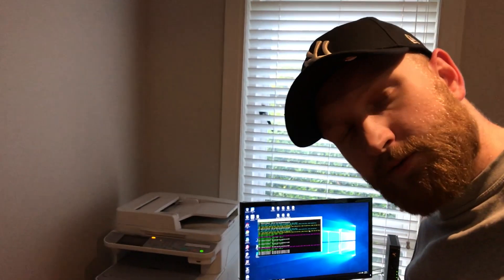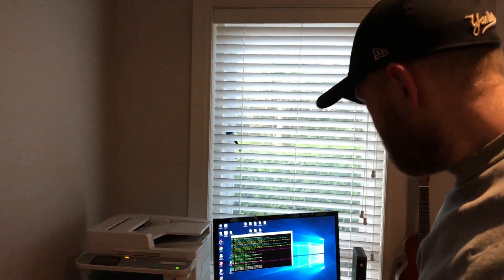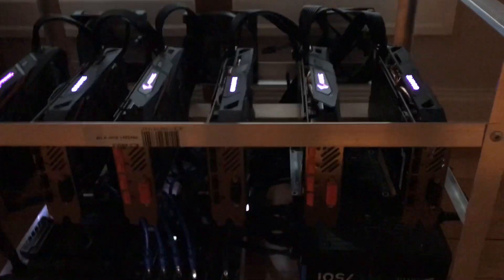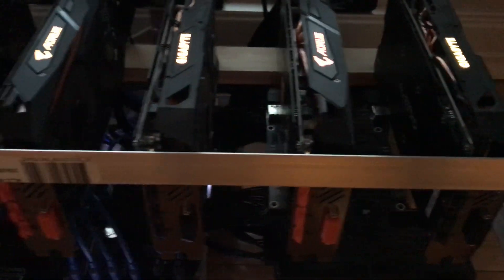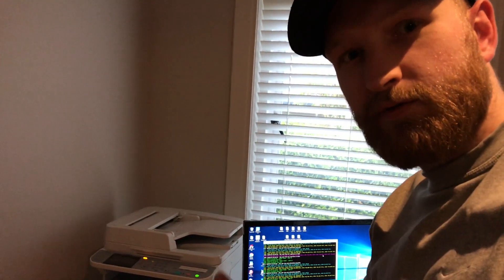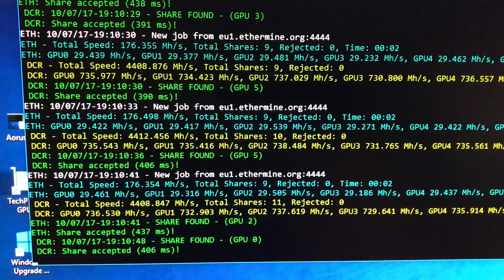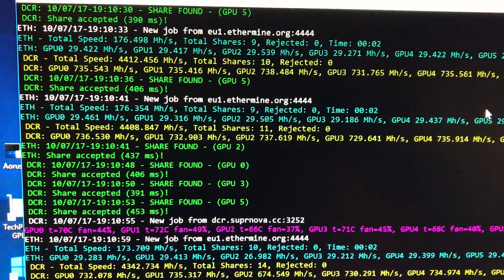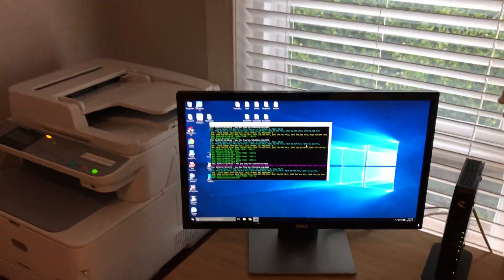Anyone need custom BIOS/ROM's for Gigabyte RX 580 Aorus and Gaming 8GB Hynix cards?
Hey guys,

Just another day at the office!

Sorry for not filming the entire process step by step, we'll go through it soon. But I'll be happy to provide the BIOS's I wrote for anyone who has these specific models, as I noticed on the forums a fair few people were struggling with these cards.

Cheers.

I’m a business owner, entrepreneur, crypto-trader, crypto-miner, computer technician and proponent of internet privacy and the new free economy! I have created this channel to share some of the knowledge I’ve learnt as I’ve grown and profited from the crypto economy.

THIS IS THE BEST PLACE FOR ME TO BE ABLE TO ACTIVELY RESPOND AND ANSWER QUESTIONS.

Any Australians find out how you can use Bitcoin to live your daily lives and ESCAPE BANKS here:

My number one Cryptocurrency to invest in is of course BITCOIN!!
Best spot to buy Bitcoins? COINBASE:
If you use this link and spend 100 USD, we will BOTH receive $10 worth of Bitcoin!

Then send Bitcoin/Litecoin or Ethereum to Bittrex, the T-Rex of crypto exchanges, for any day trading or currency buying.

For any Australians hoping for a quick and easy way to buy a whole lot of different cryptos for AUD, check out CoinSpot here:

Buy IOTA on Bitfinex here: (Please note this may not be a “get rich quick” currency as it’s ahead of it’s time, be prepared to hold!)

HODL NEO!!!

COINS I RECOMMEND LOOKING INTO: BTC, LTC, ANS(NEO), STRAT, LISK, STEEM, GNT and XEL, XMR, ZEC, DASH, XEM, BTS, OMG, PAY, MTL, MCO, IOTA, SC, STORJ, BAT, CVC, DCR, ADEX and soon to be ICX! (Diversification is key!)(Please note I don’t necessarily hold all these coins any more, but still consider them all good long term investments, I try to update this list as frequently as I can!!)

Interested in mining?
JOIN THE BEST AND MOST LEGIT/TRANSPARENT cloud mining service on the market, GENESIS MINING!!!
Out of the current available hash power I’d recommend Monero or Zcash, (which recently blew up as I predicted and will continue to do so!)

An alternative to Genesis is Hashflare if you need BTC hash power FAST:

If you ever make any money off my advice, (as many already have), I’d appreciate a donation, (worth a try!).

BTC: 14mndFf88J8MQHVwdv7Bibp4vYpTxZNs55
LTC: LKWP1kjBRE8uNG7nCSNXaMSKGinCRAW6WC
NEO: AYo1W5fYqSxfcZwrhiNAVhXJZFm2nJHMvr
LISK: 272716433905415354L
ETH: 0x3f1702e1c02bb2628a871a4676aec277170b72d9
DASH: Xroqc8WYDKm6T4w8Bz3g5GjrNiwCvKWCEP

IN CLOSING, CHOOSE A FEW COINS YOU LOVE, (PLEASE INCLUDE BITCOIN), SPLIT THEM UP OVER 90/95 PERCENT OF YOU PORTFOLIO AND HOLD! IF YOU’RE LIKE ME AND YOU WANT TO DAY TRADE TO KEEP YOURSELF OCCUPIED, THEN EXPERIMENT WITH 5/10 PERCENT OF YOUR PORTFOLIO AT FIRST. YOU MAY CONSIDER INCREASING THIS AMOUNT AFTER YOU HAVE A BETTER IDEA OF YOUR TEMPERAMENT AND COMPATIBILITY WITH THE CRYPTO MARKETS.

Let’s GO!!!